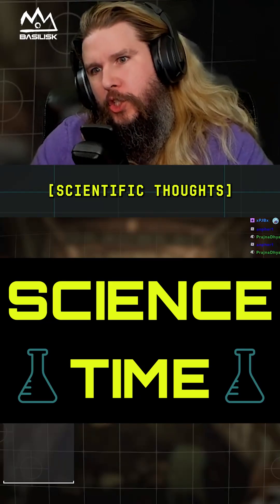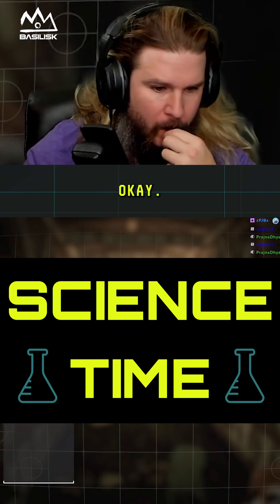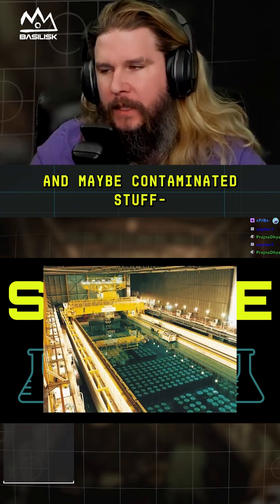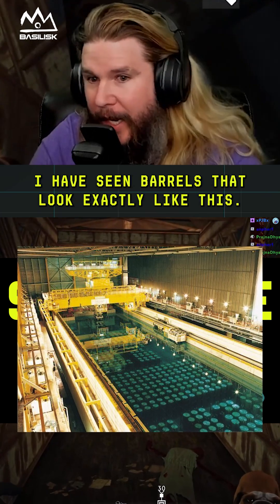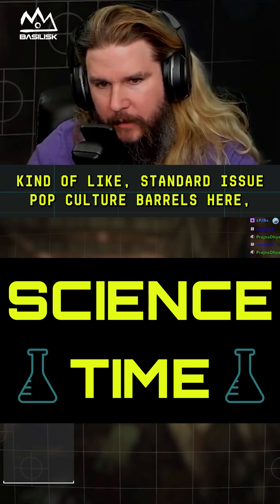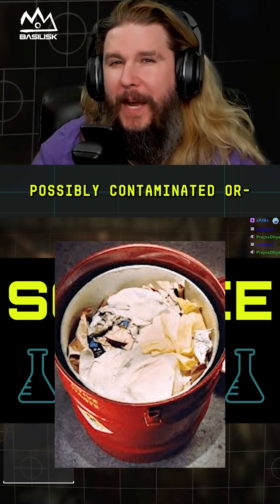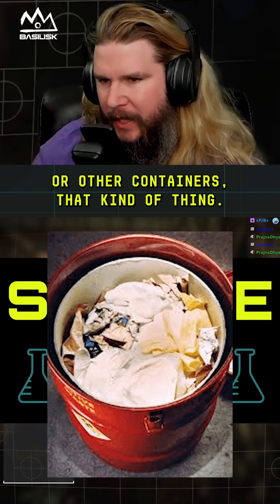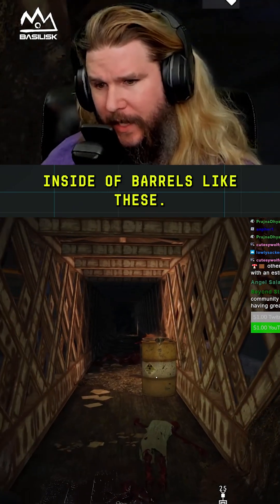What's in the Barrels?! - Kyle Hill Science Time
Join BASILISK Kyle Hill, the world's first Science Streamer in esports history,  as he answers our deepest scientific inquiries on everything from radiation to time travel while playing through our favorite games. Catch the streams live @kylehillgaming each week and bring your questions in the name of Science!